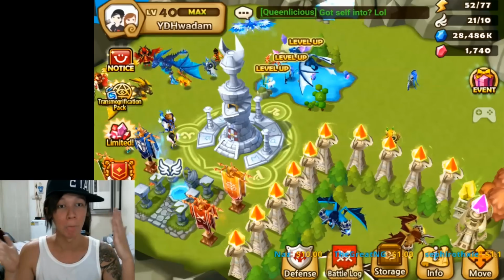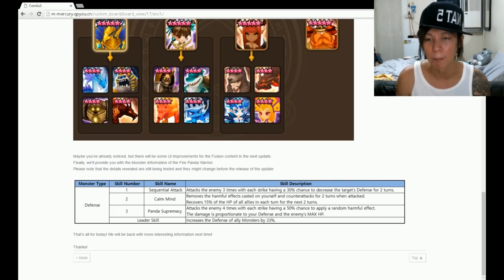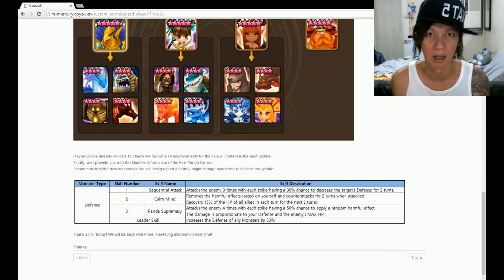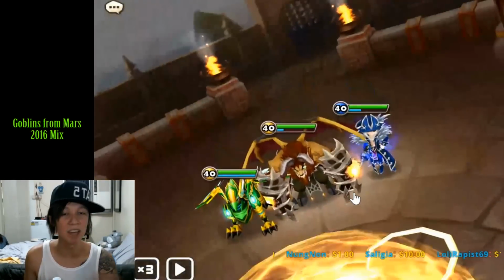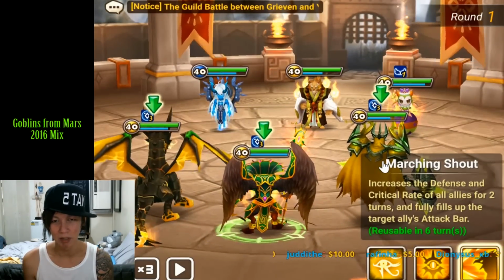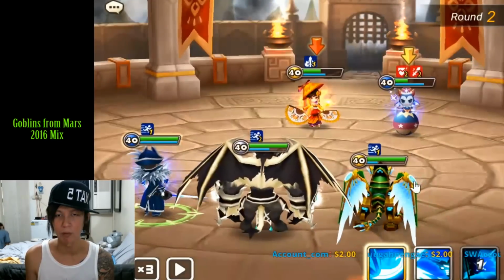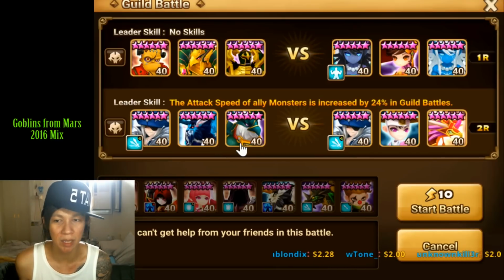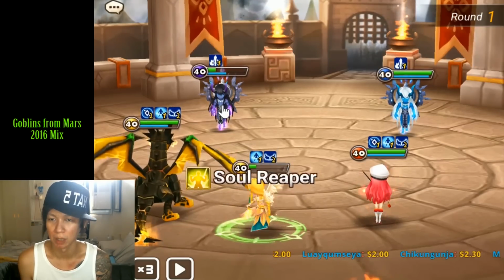YDCB Summoners War - New Fusion and Try Hard Day P-SamaSoGood